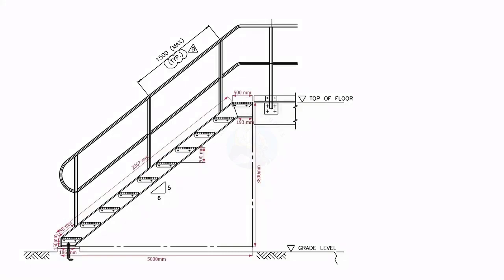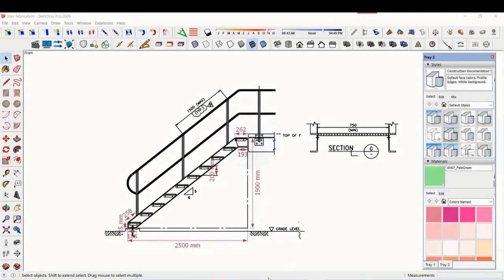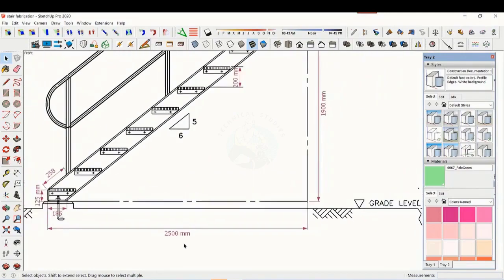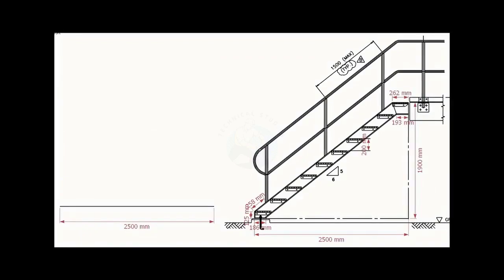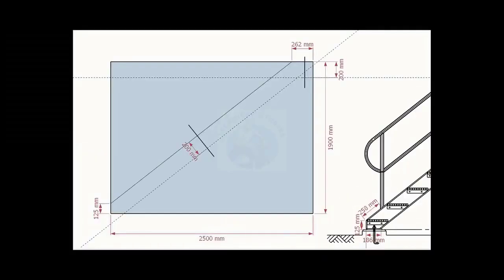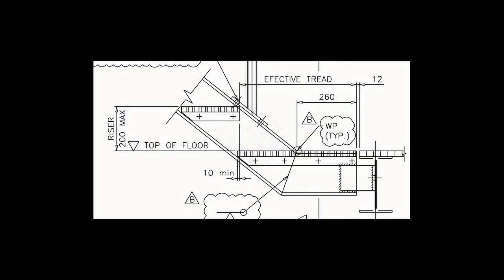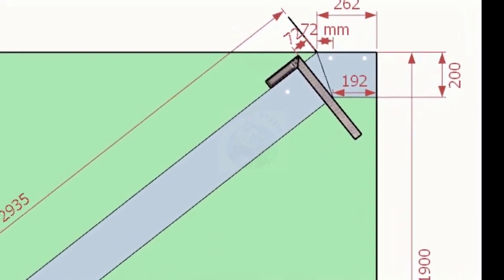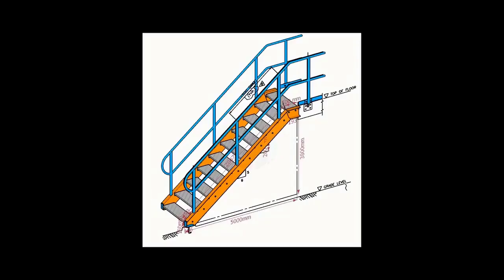Structural Staircase Fabrication Tutorial. स्ट्रक्चरल स्तैर केस कैसा बनाएंगे